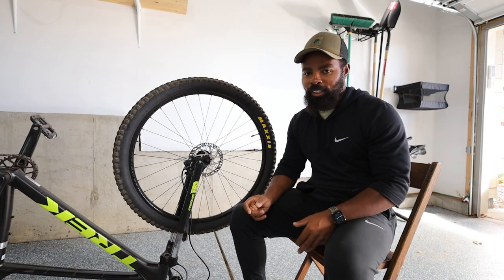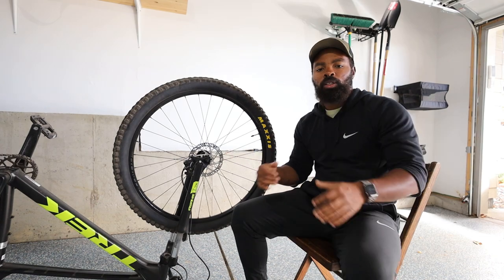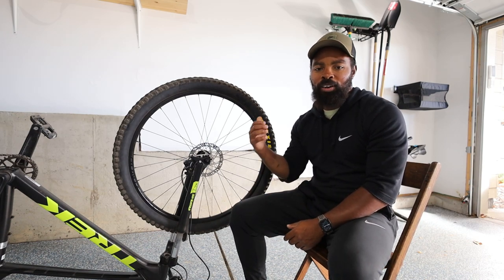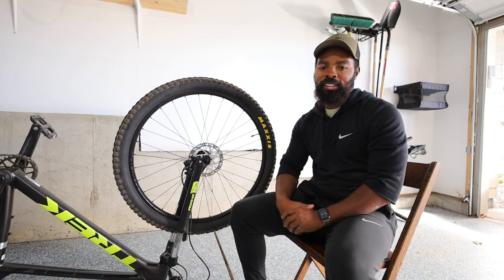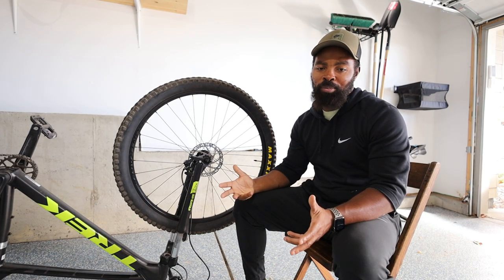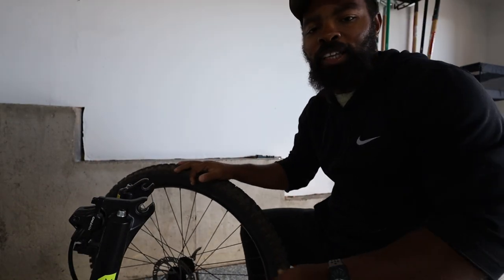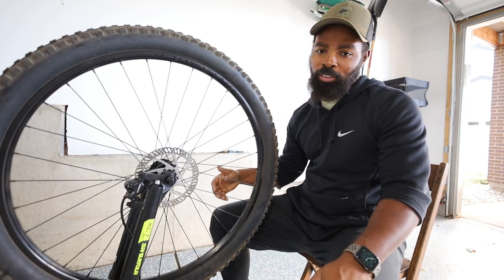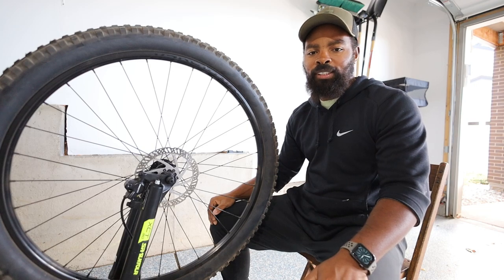This Trek Marlin 6 Feature Has Me Kicking Myself For Not Knowing Sooner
Phone Holder ⬇️

Cycorld MTB Shorts

Cycorld - Sports & Outdoors Clothing for Cycling, Hiking & Running

All Donations go to improving the channel and giving you guys the best experience possible!